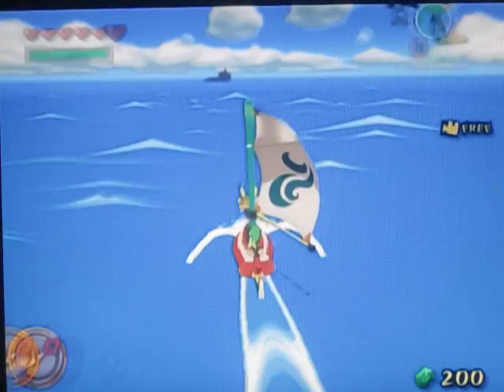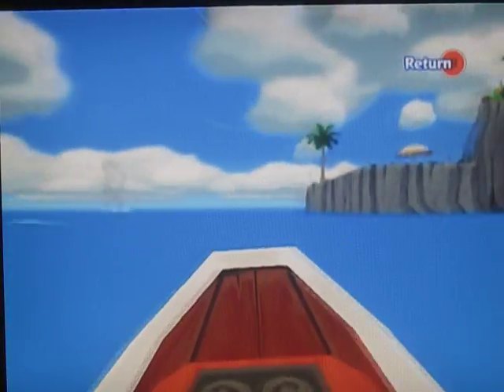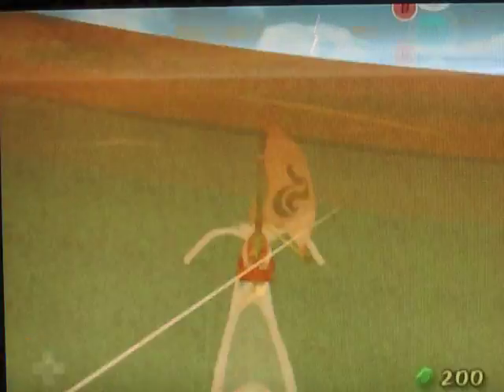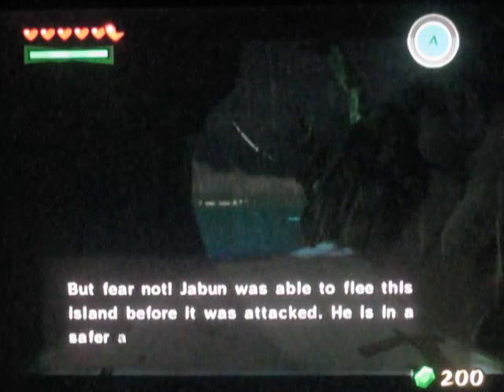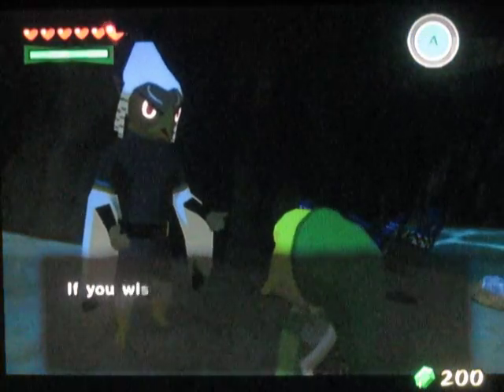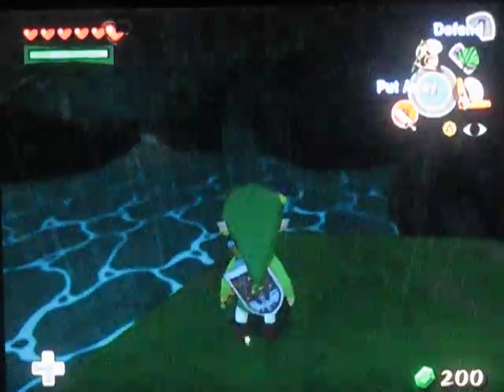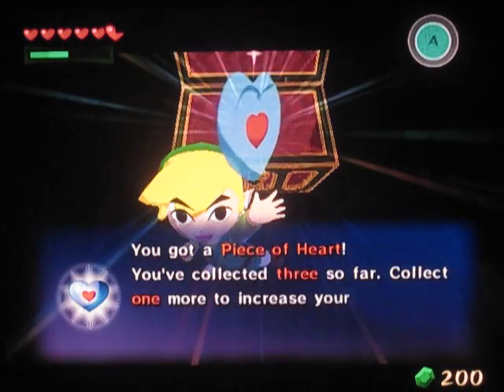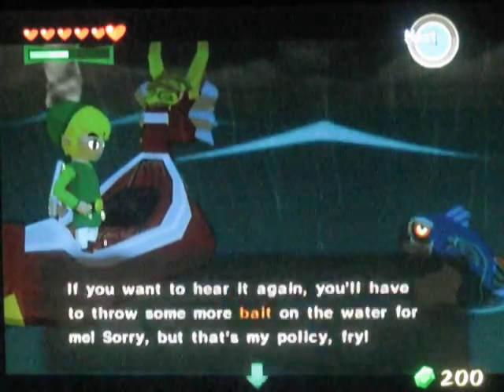Let's Play LoZ Wind Waker Part 16- Not-so-Greatfish Island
We reach the next location...sorta...